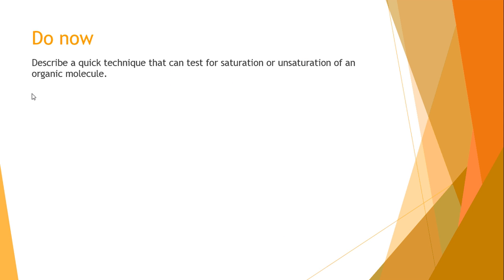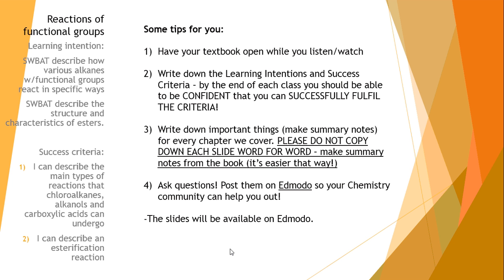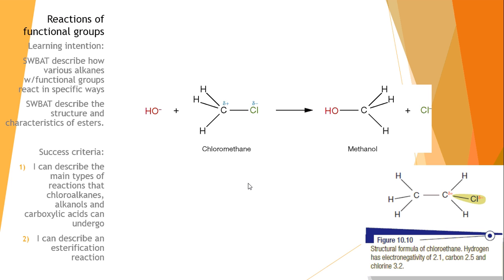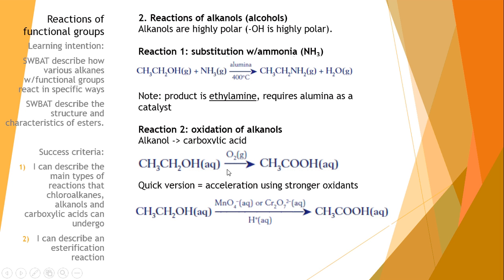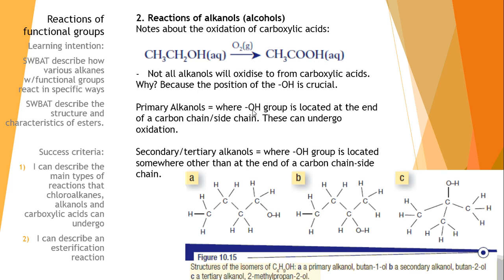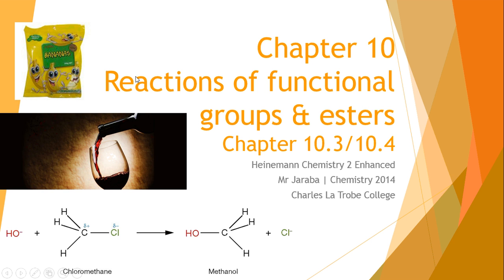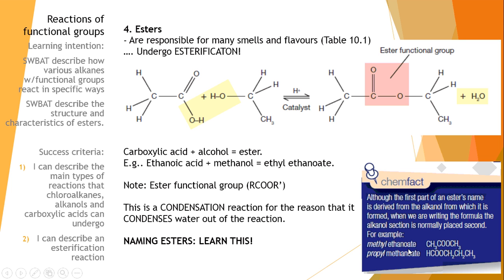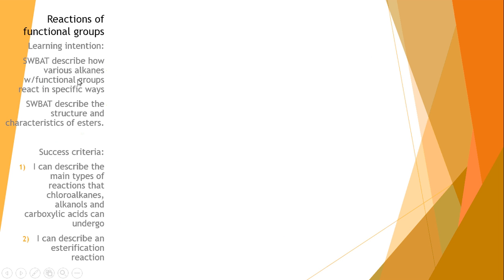CLTC Chemistry 3/4 - Reactions of Functional Groups & Esters (Ch10.3-10.4)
Hey VCE Chemistry Students,
We are looking at the reactions of functional groups & esters (Ch 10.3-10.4) in this video.

Make sure you comment on EDMODO, writing your thoughts, feedback, question and answers to questions!

Thanks,

Mr J